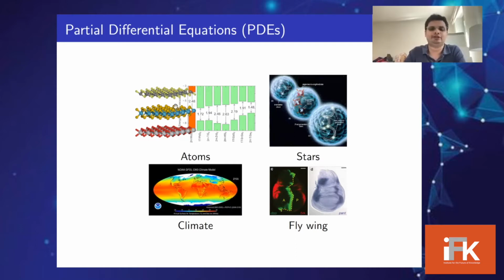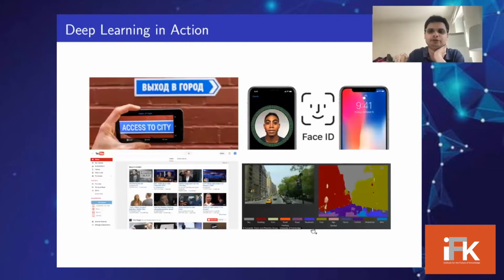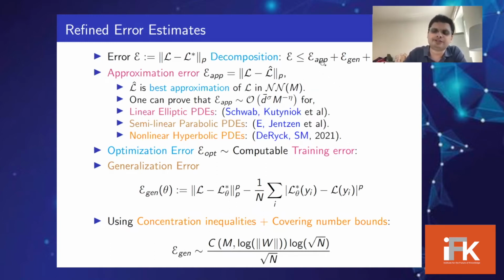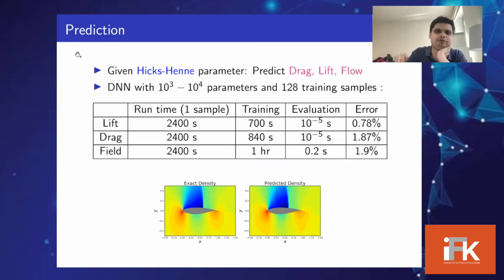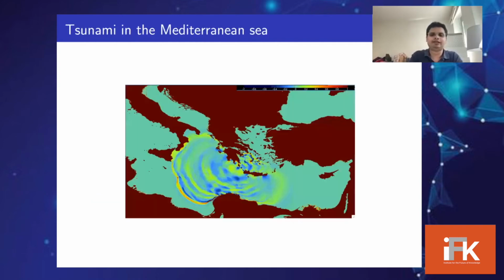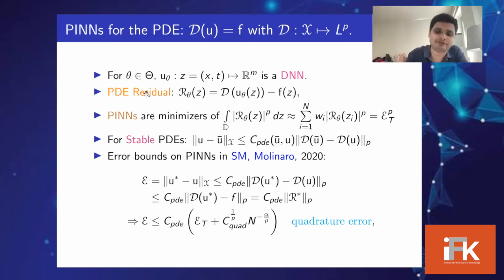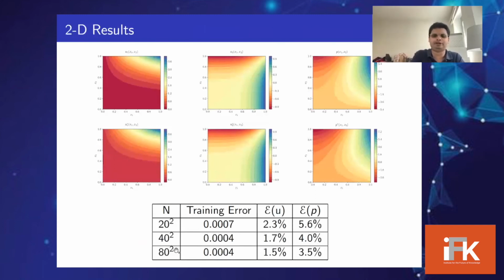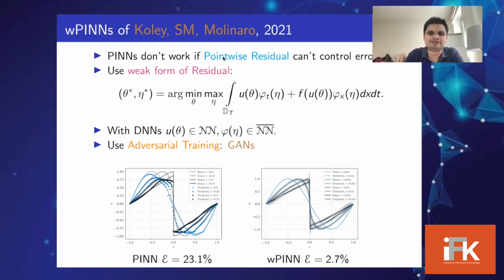Deep Learning and Computations of High Dimensional Partial Differential Equations (PDEs)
Partial Differential Equations (PDEs) with very high-dimensional state and/or parameter spaces arise in a wide variety of contexts ranging from computational chemistry and finance to many-query problems in various areas of science and engineering. In this talk, we will survey recent results on the use of deep neural networks in computing these high-dimensional PDEs. We will focus on two different aspects i.e., the use of supervised deep learning, in the form of both standard deep neural networks as well as recently proposed DeepOnets, for efficient approximation of many-query PDEs and the use of physics informed neural-networks (PINNs) for the computation of forward and inverse problems for PDEs with high-dimensional state spaces

The speaker is Professor Siddhartha Mishra. He is a Professor of Computational Applied Mathematics at ETH Zurich, Switzerland, the Director of Computational Science Zurich, and an associate faculty member at the ETH Artificial Intelligence Center. He received his doctorate in Mathematics in 2005 from the Indian Institute of Science and Tata Institute of Fundamental Research, Bangalore, India. Professor Mishra’s research interests are numerical analysis, scientific computing, nonlinear PDEs, computational fluid and plasma dynamics, computational geosciences and machine learning. His work on the design and analysis of efficient numerical methods for hyperbolic systems of conservation laws, their implementation on state of the art High-Performance Computing platforms, and the applications his works speaks to in science and engineering have been recognised in the form of many awards and honors. These include a European Research Council (ERC) starting grant (2012), a Richard von Mises Prize (2015), a ERC consolidator grant (2017), a Jacques Louis Lions medal (2018), the Collatz Prize (2019) and Infosys Prize (2019).